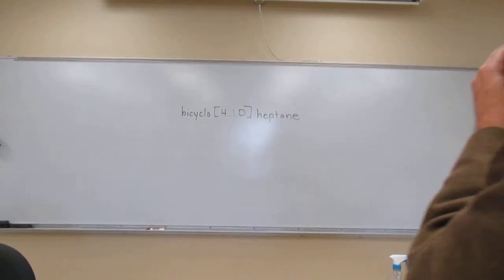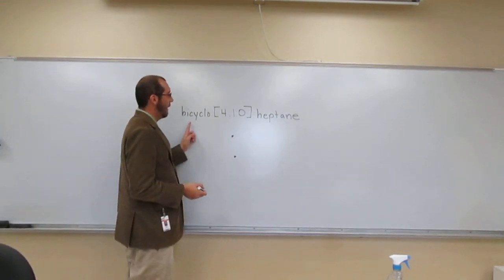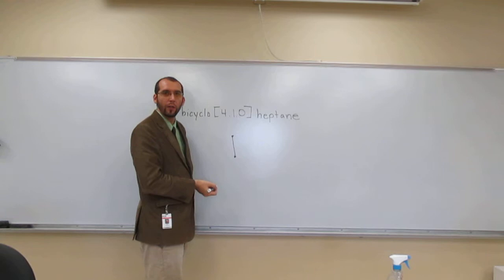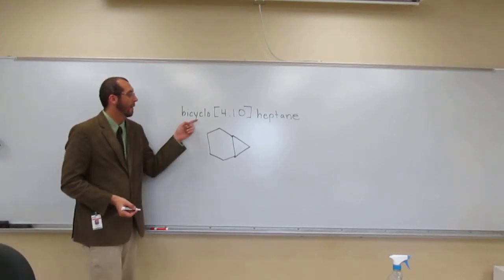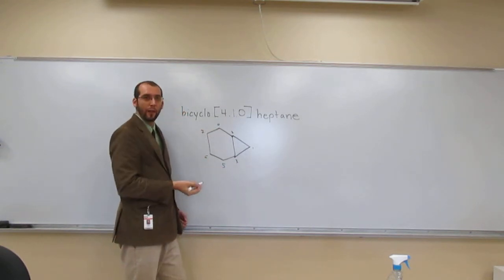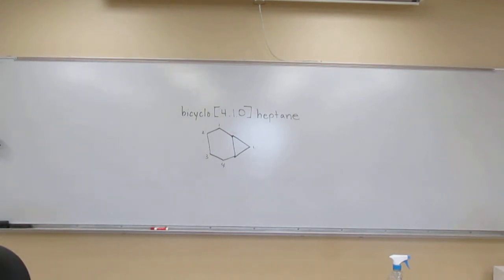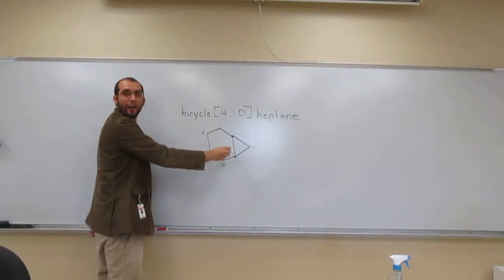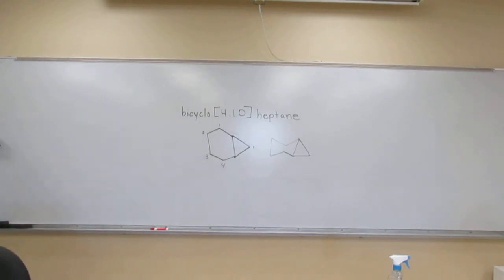Drawing Bicyclic Structure From IUPAC Name 019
Draw a structure that corresponds to the following IUPAC name: bicyclo[4.1.0]heptane